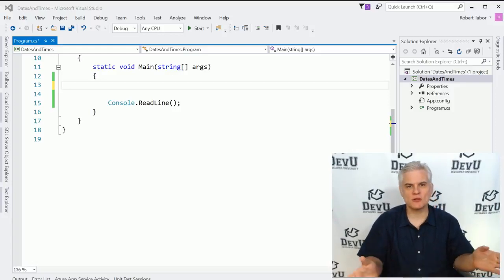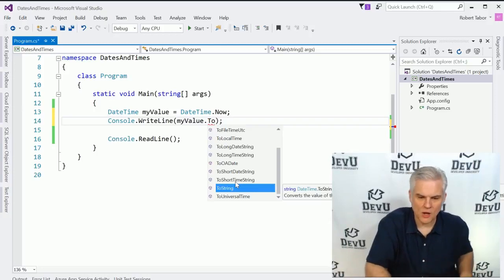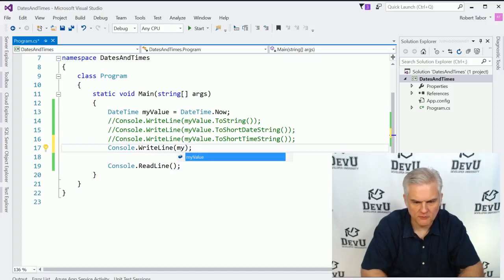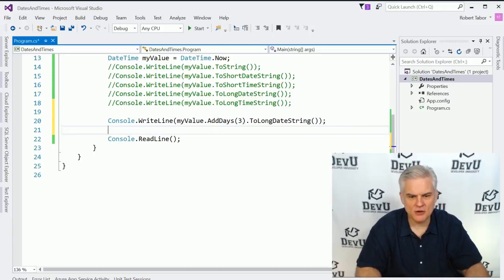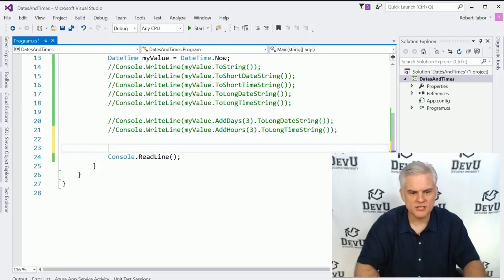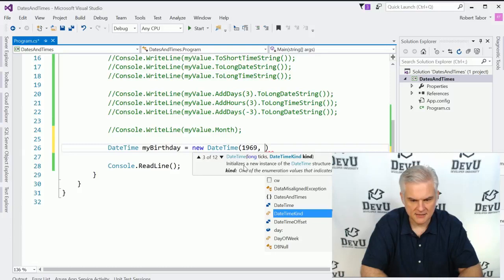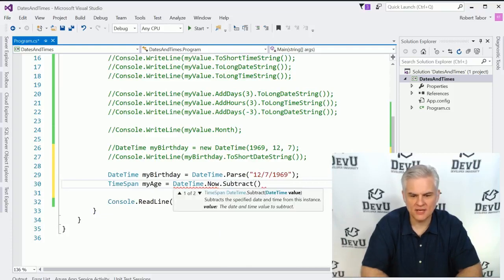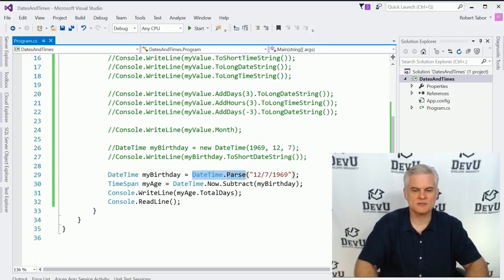C# Programming with Bob Tabor - 14 Working with Dates and Times